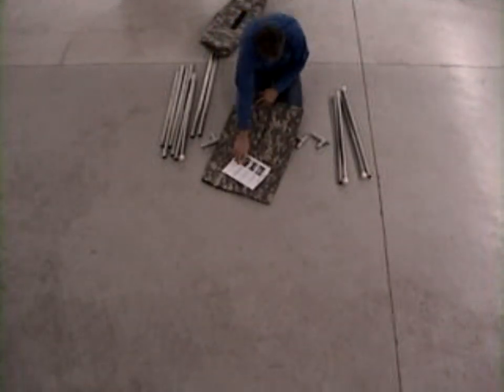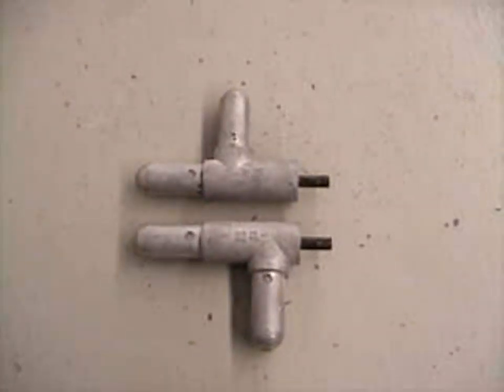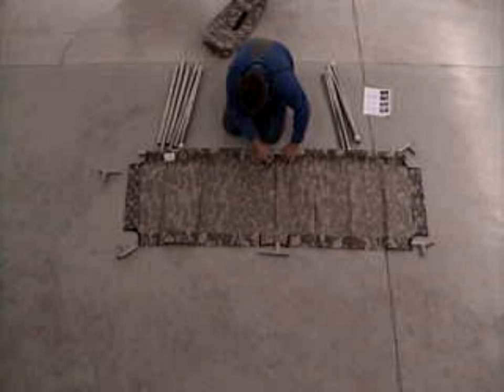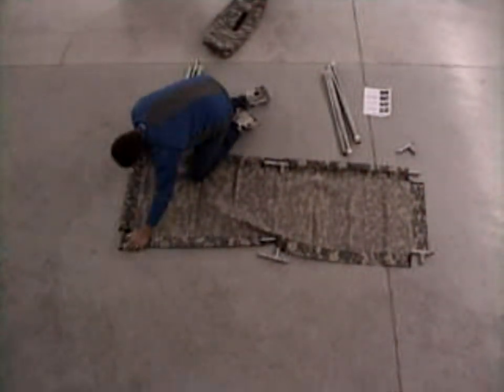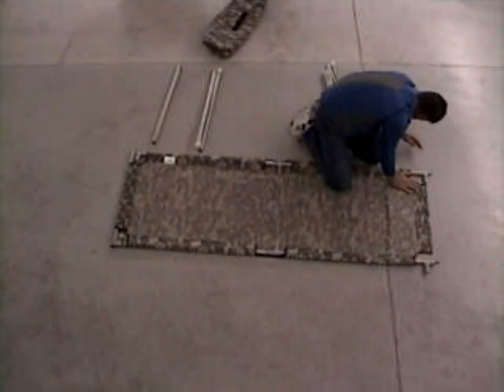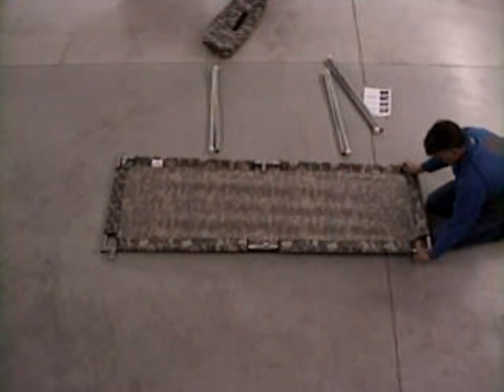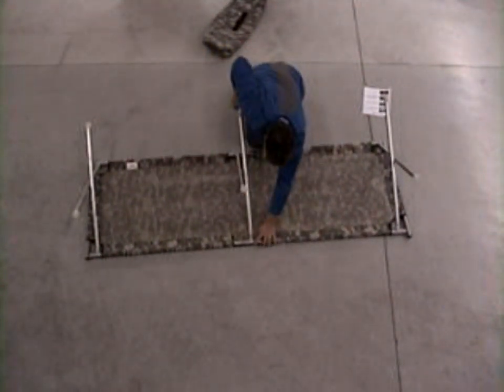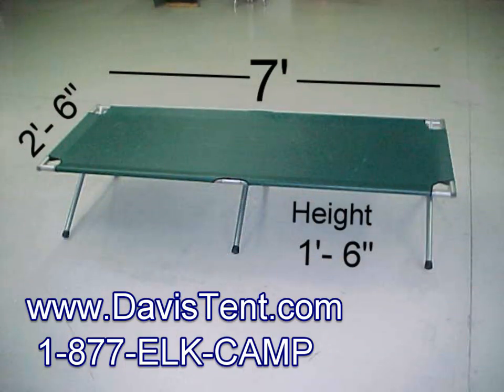Davis Tent Camping Cot- Made in the USA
Big Boy Cot by Davis Tent & Awning